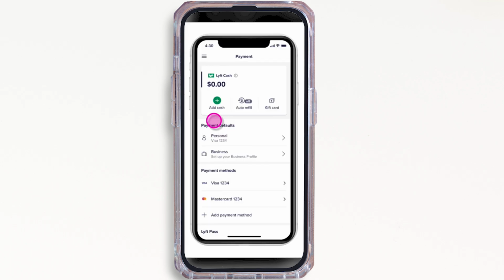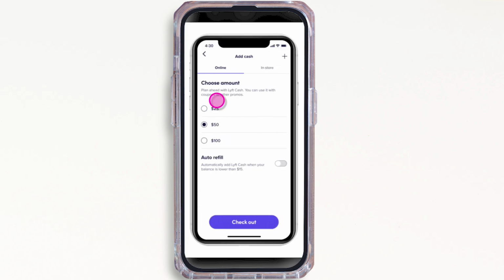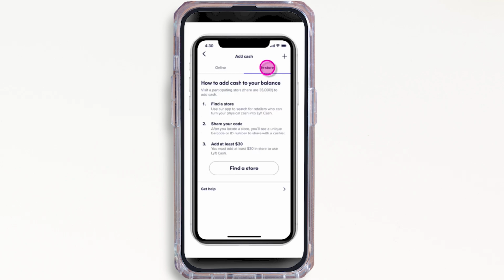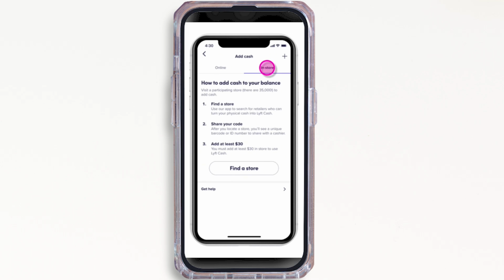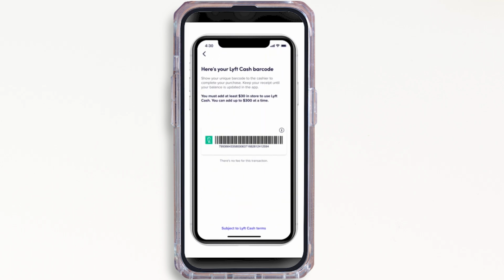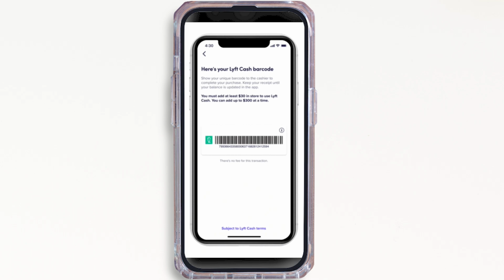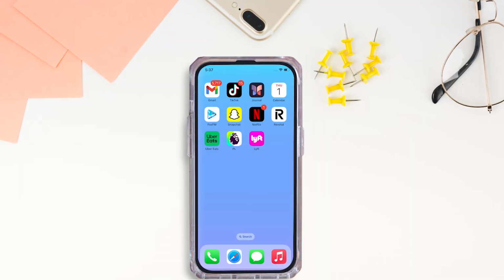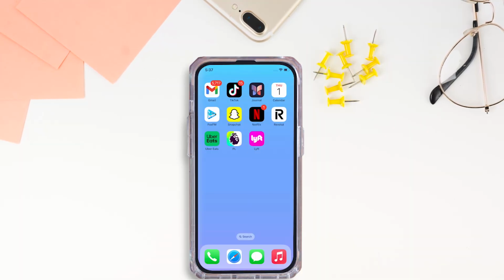HOW TO USE LYFT CASH TO PAY FOR RIDE 2024! (FULL GUIDE)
🚗🚀 HOW TO USE LYFT CASH TO PAY FOR RIDE 2024! (FULL GUIDE) | Lyft Payment Tutorial

Make the most of your Lyft Cash by learning how to use it to pay for your rides. This full guide will walk you through the process step-by-step.

In this video:
0:00 - Introduction
0:05 - How to use Lyft cash to pay for a ride?

Discover how to add Lyft Cash to your account and select it as your preferred payment method for rides. This tutorial will cover navigating the Lyft app settings, managing your payment options, and ensuring your Lyft Cash is applied correctly.

Enhance your rideshare experience by using Lyft Cash for smooth and easy payments in 2024!